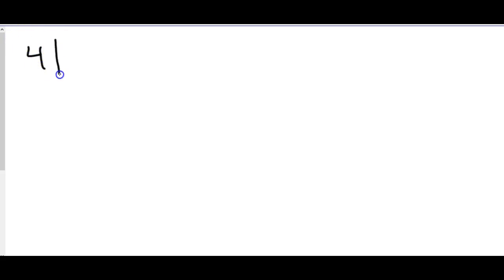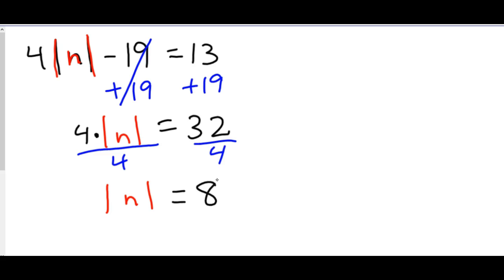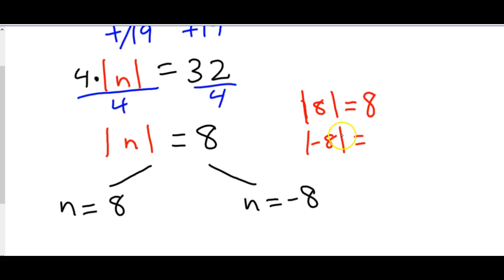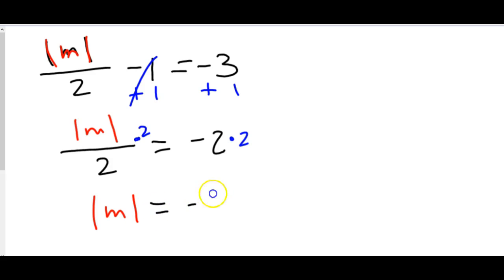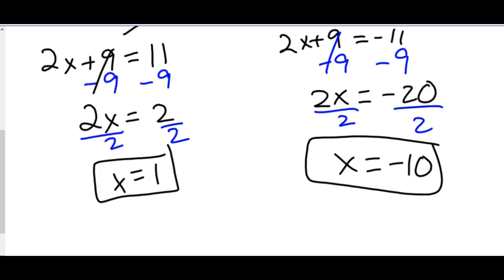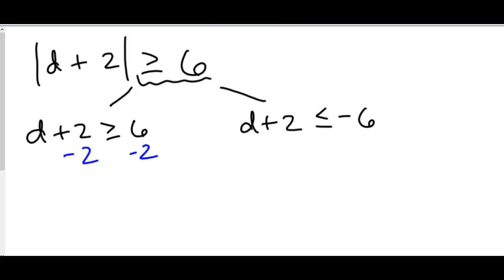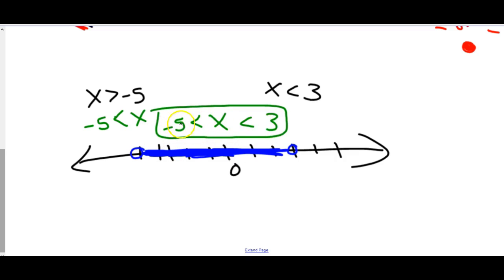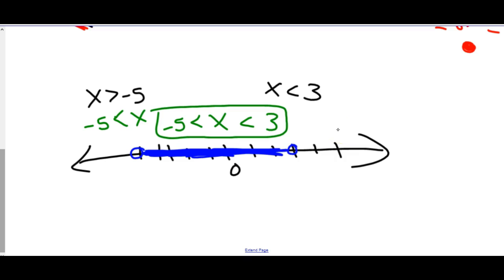Algebra 1 Q2 - Absolute Value Equations and Inequalities